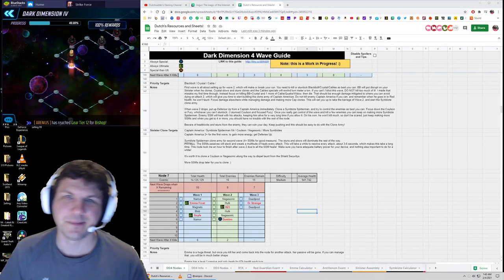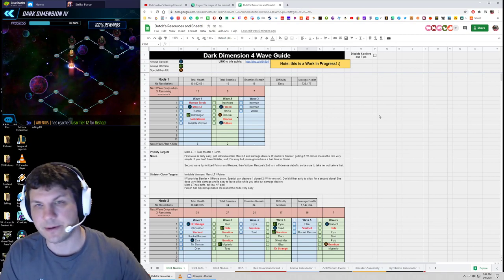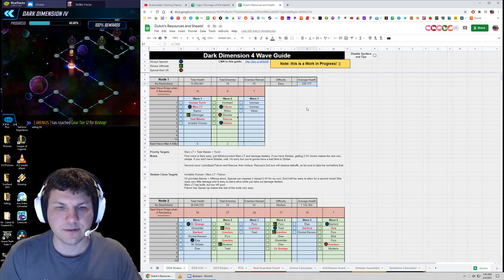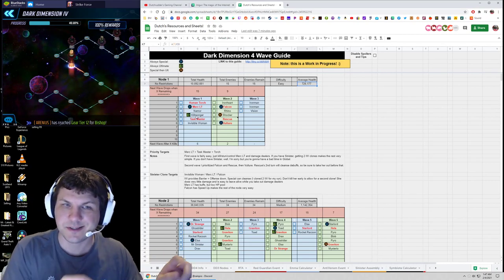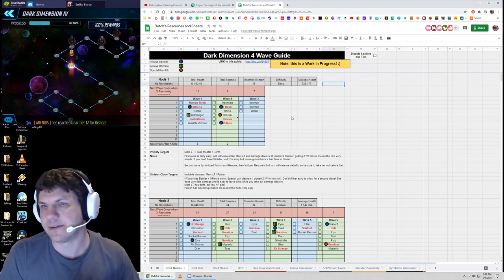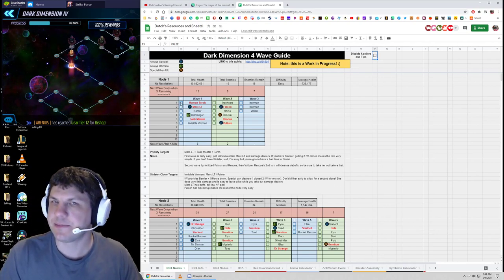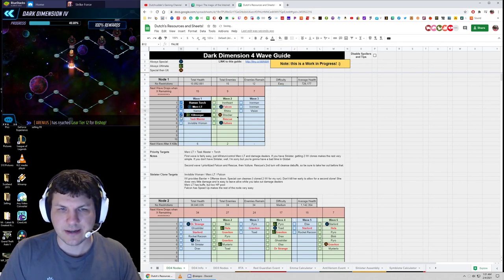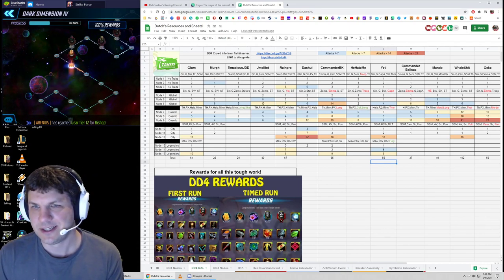Dark Dimension 4 (DD4) Guide Walkthrough! - Marvel Strike Force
How to use the Guide:  0:00
Other DD4 Info: 9:00
DD4 Rewards: 12:40

Join Zaratools discord server to find the Roster Extractor and MANTIS